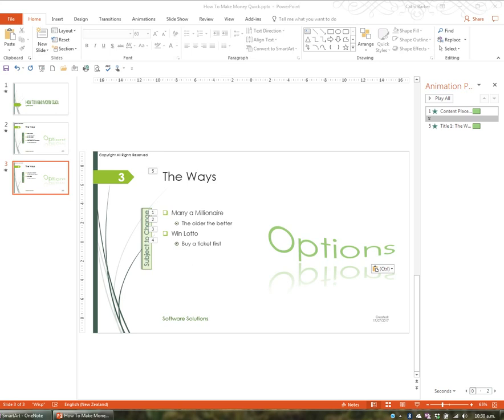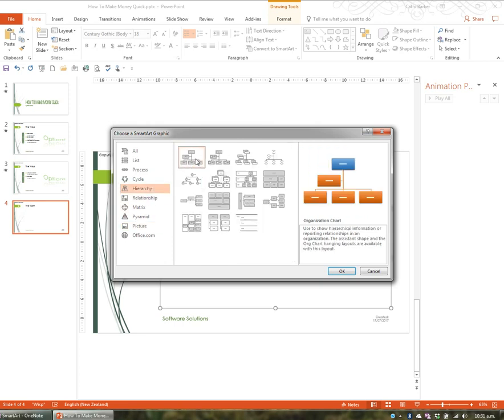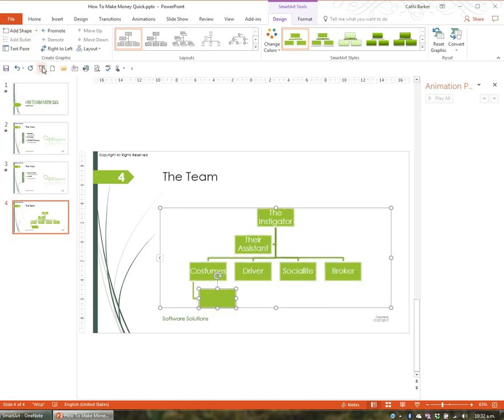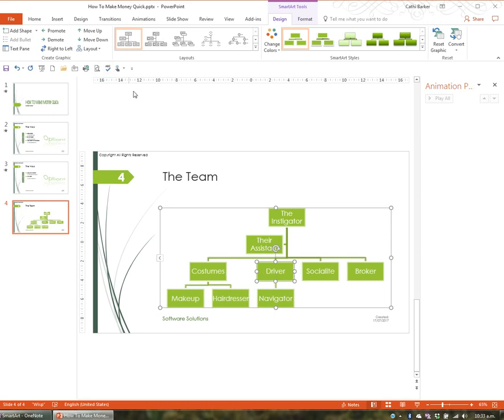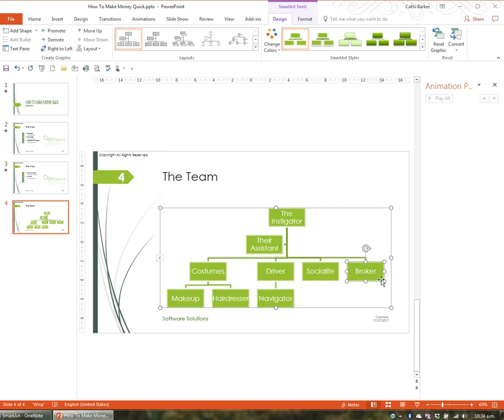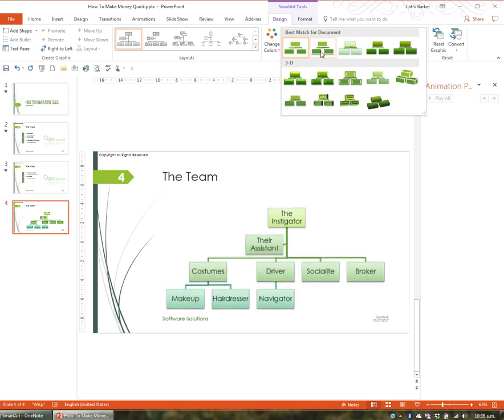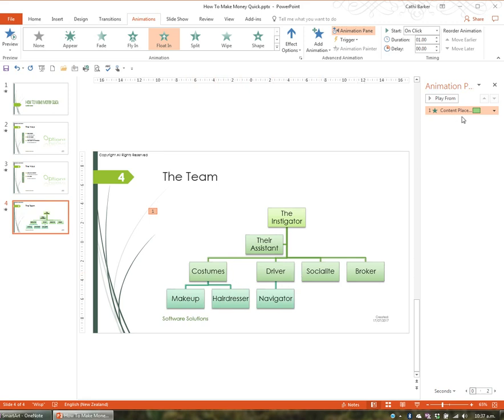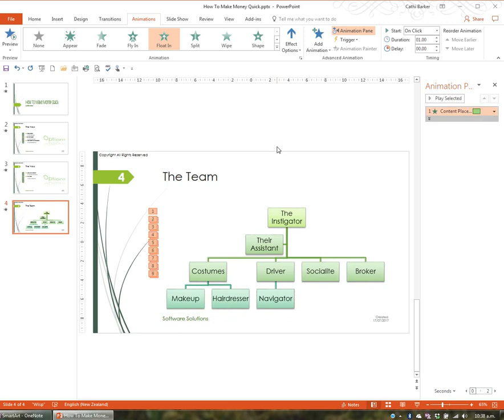Microsoft PowerPoint Video 18 SmartArt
Microsoft PowerPoint